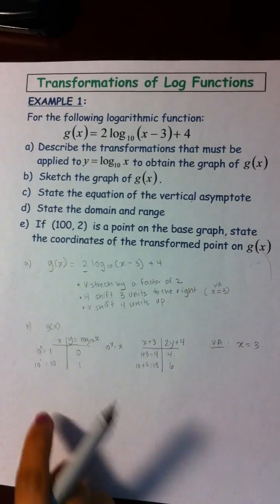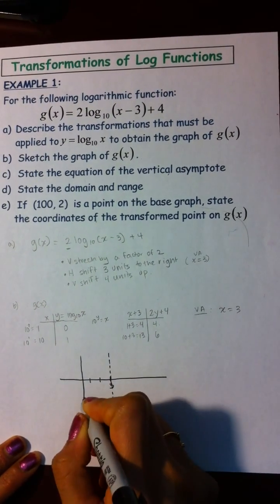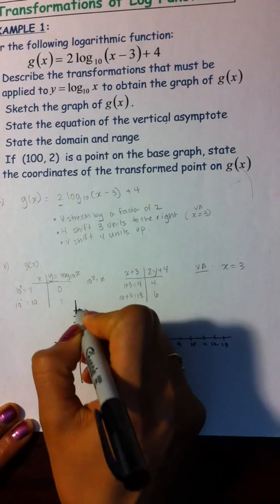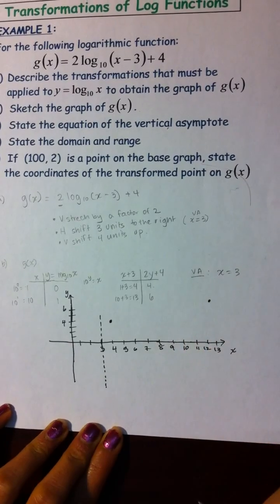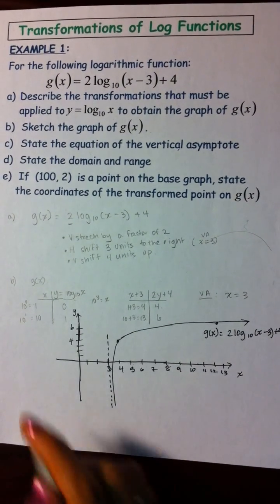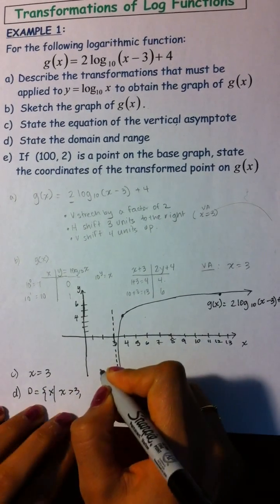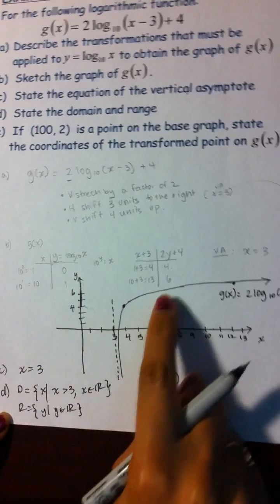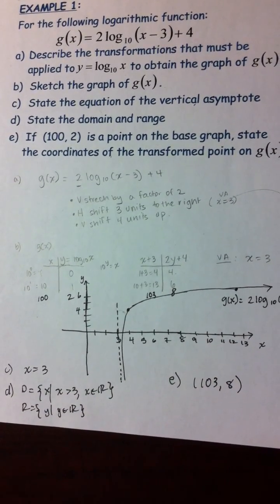L3 Transformatiof Log Func Part 62